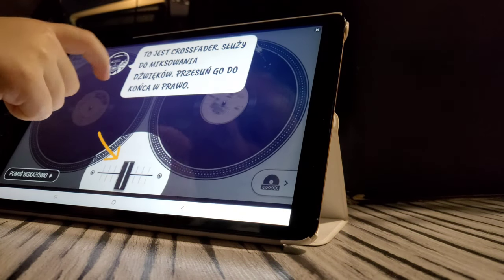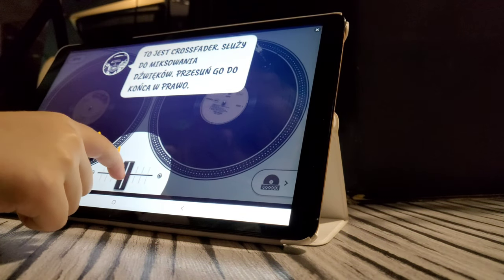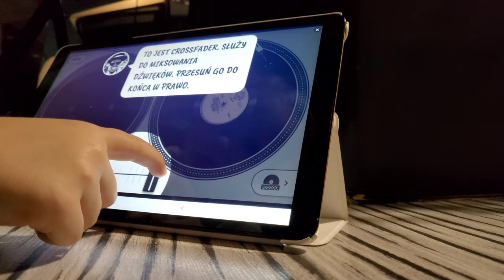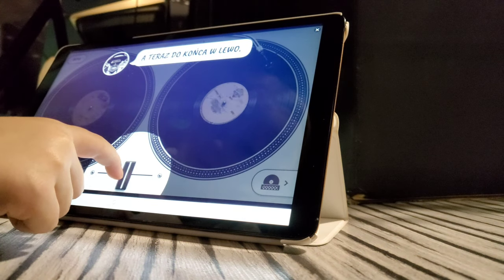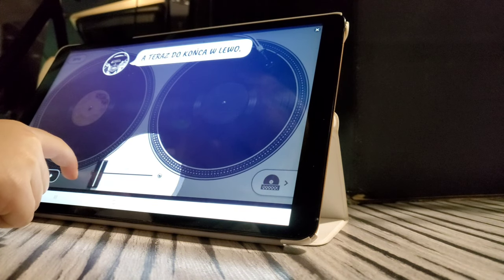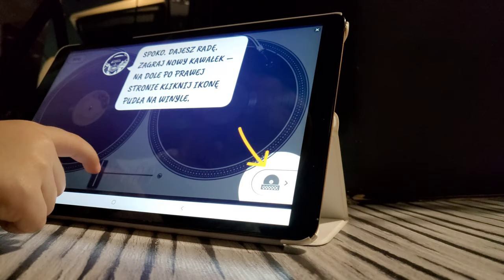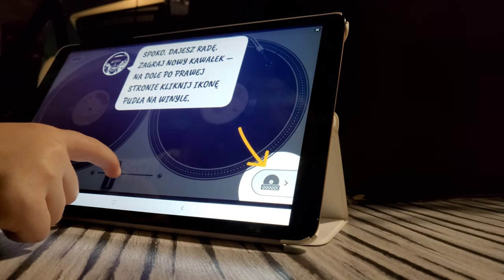Nauka kodowania / programowania dla najmłodszych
Mikser z Google Doodles, darmowe gry online do nauki kodowania dla dzieci.